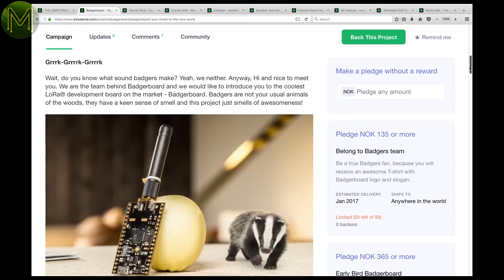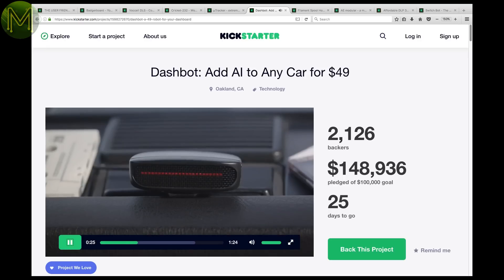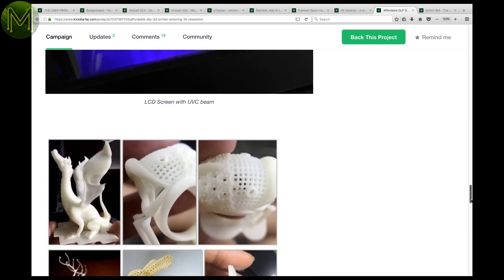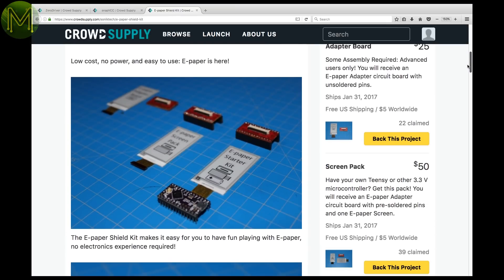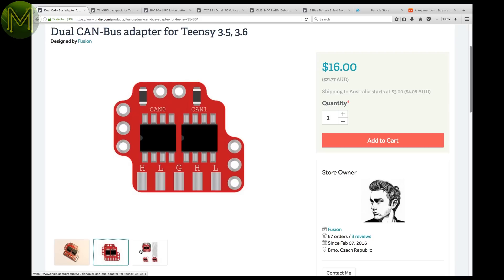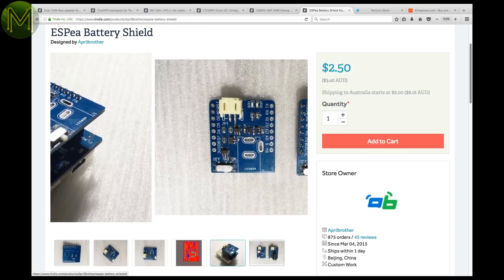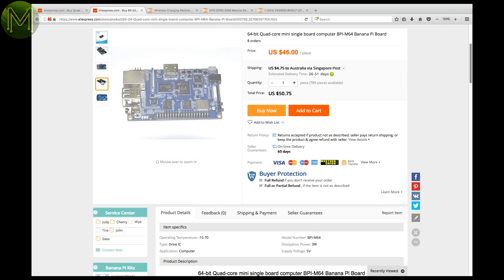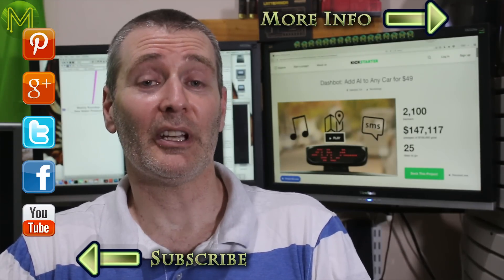#072 Weekly Roundup #13 - New Maker Products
This week's Weekly Roundup we have GPS & GSM modules, battery management, SBCs, the usual Robots, (again), and a desktop laser cutting machine.

HDrive
Filament Spool Holder & Storage Case System for 3D Printing

Tindie and others
Dual CAN-Bus adapter for Teensy 3.5, 3.6
Geniatech Dragon Board IV

Banana Pi M2 Ultra
Banana Pi M64
Wireless Charging Module Qi PCBA Mobile Phone Wireless Charger Circuit Board DIY
GPS GPRS GSM Module ESP8266 A7 / SMS / Speech / Board / Minimum System Board
1-10Hz VK2828U8G5LF GPS/GLONASS/BeiDou UBLOX NEO-M8N Module With Antenna